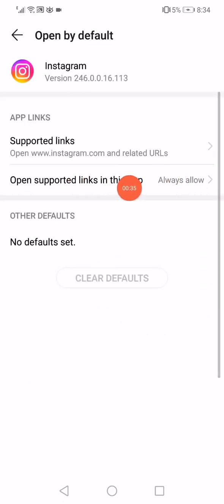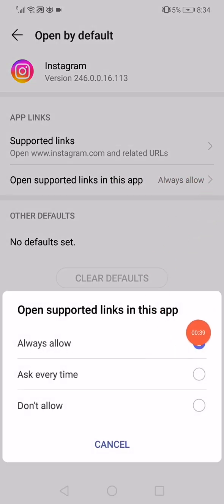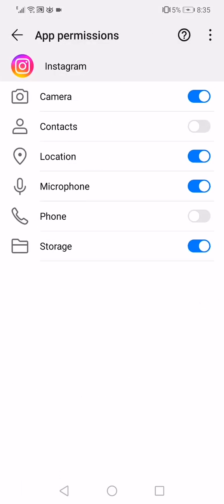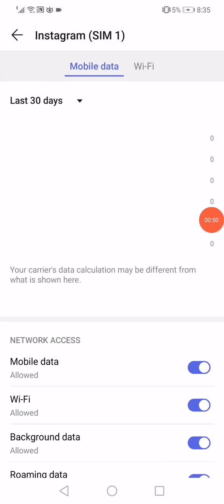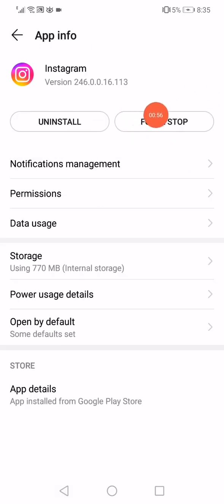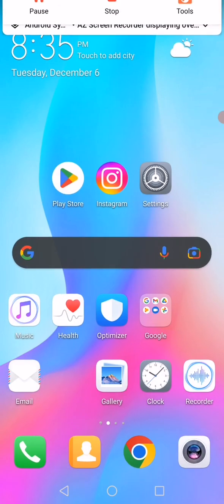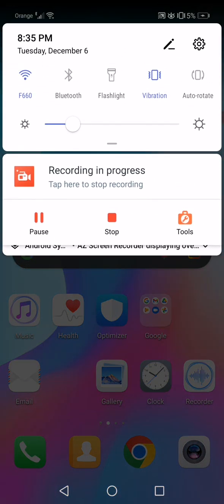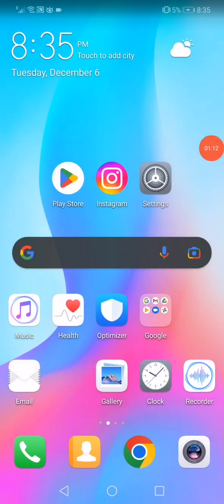sorry there was a problem with your request Instagram problem solved 2023